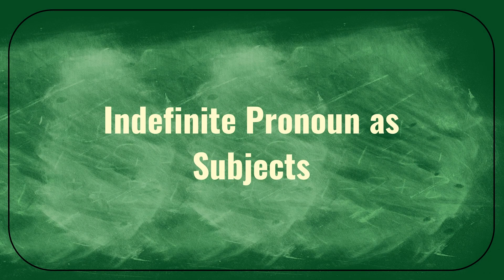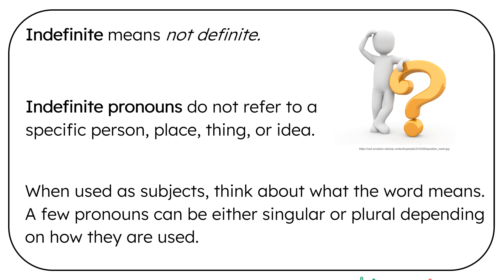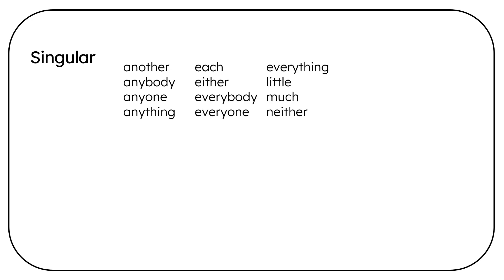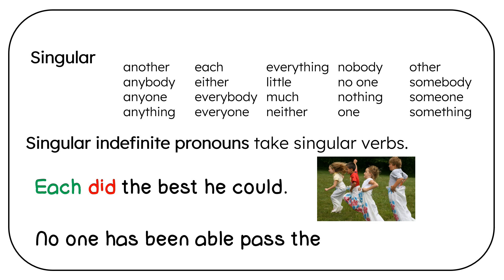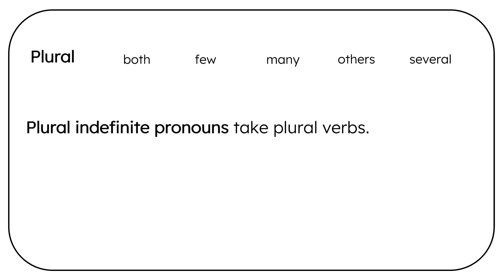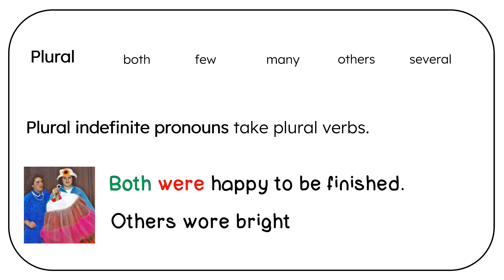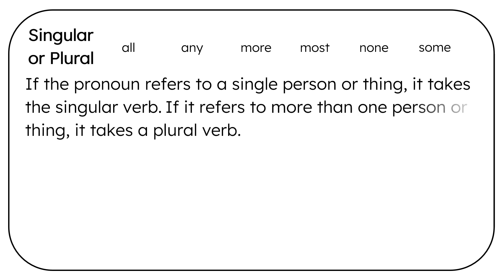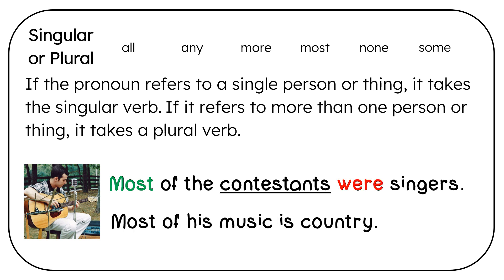Grammar Wired! 7th Grade Indefinite Pronouns as Subjects